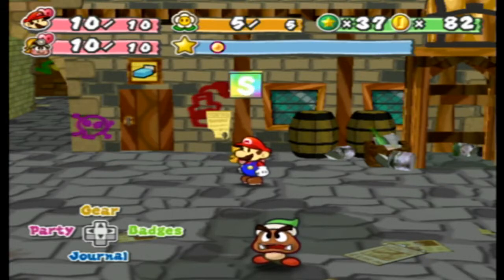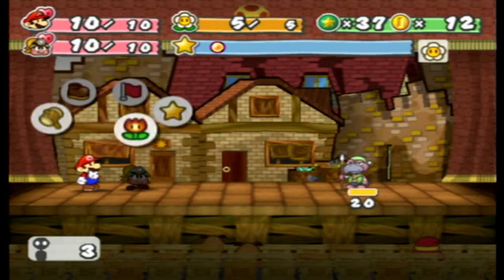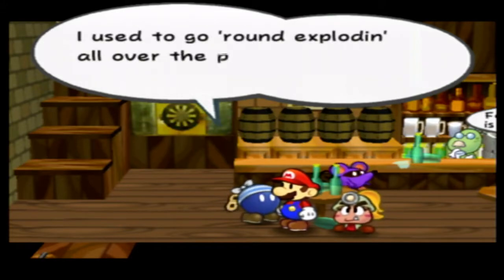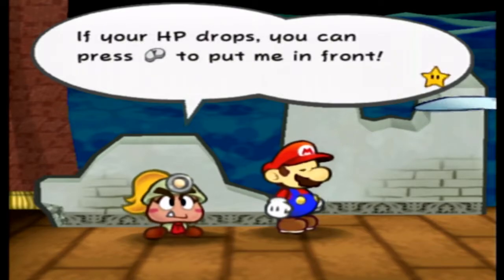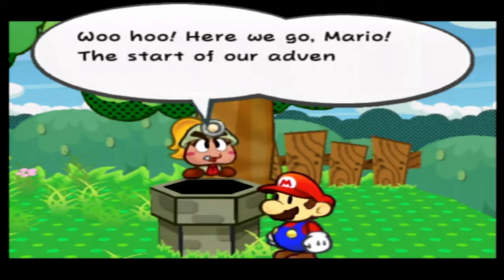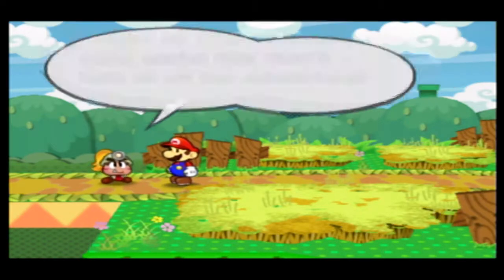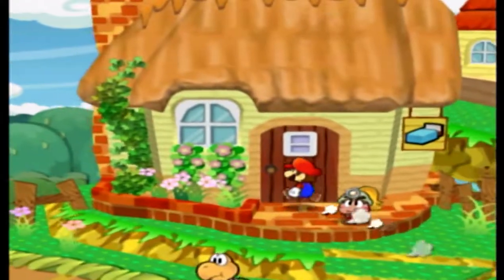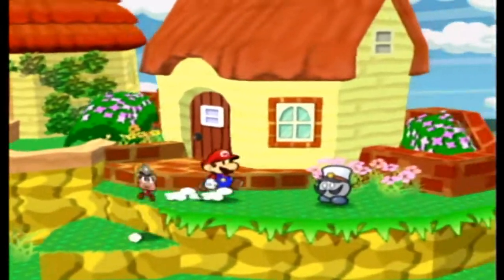Jag Plays The Thousand Year Door 03: Welcome To Petalburg!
Chapter 1 begins and already there's intrigue! As soon as we arrive, we're greeted by the sight of Hooktail, a massive dragon that's terrorizing the locals! And while we can all hope that the Crystal Star has nothing to do with the dragon, I think we all know video games better than that, don't you?

Links!